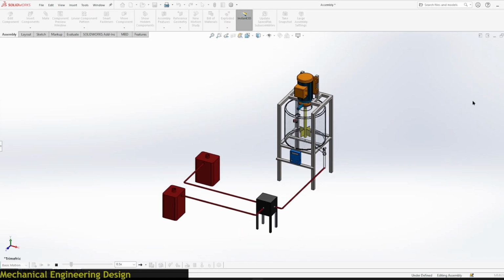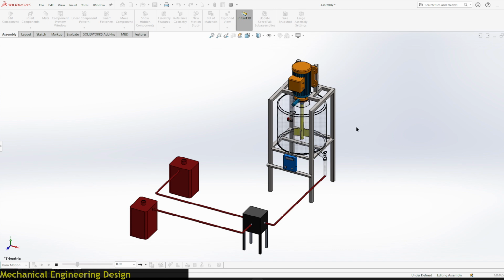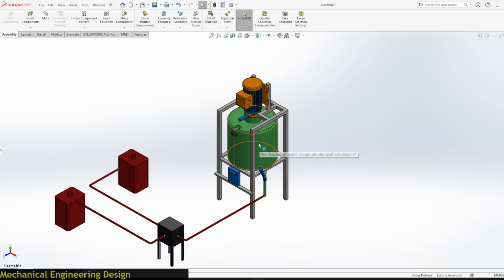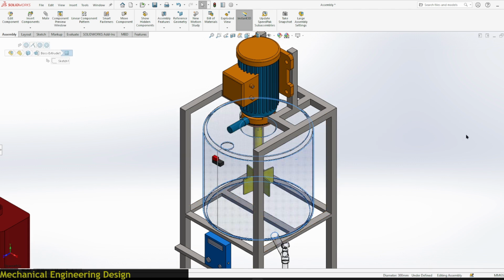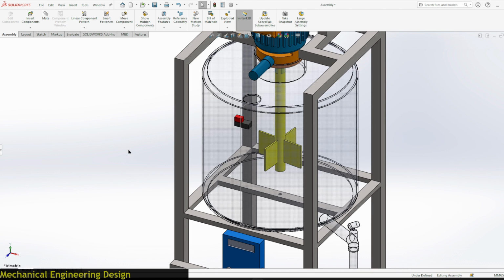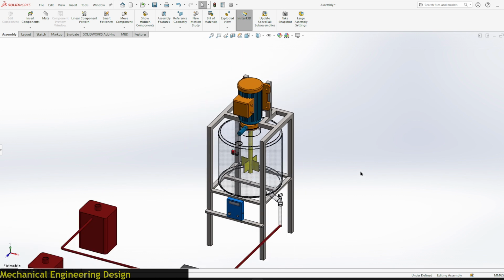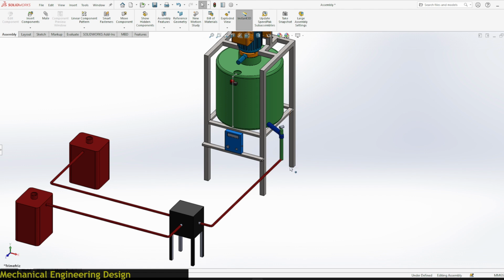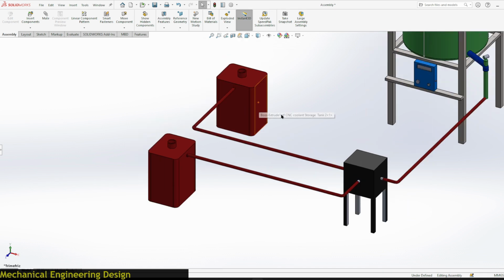Coolant Distribution system For CNC lathe and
This coolant distribution system is designed for CNC lathes and milling machines, ensuring automated and efficient coolant supply while minimizing energy consumption. It is suitable for industrial workshops, machine shops, and student engineering projects focused on fluid dynamics, automation, and mechanical design.

System Components and Their Functions:

1. Main Storage Tank (Green Tank)
- Serves as the primary coolant reservoir.
- Equipped with a floating sensor that continuously monitors the coolant level.
- Has a cutoff tap at the bottom to isolate the tank during maintenance.
- Gravity flow delivers coolant from the storage tank to the distributor, eliminating the need for a pump and saving energy.

2. Floating Sensor and Controller
- The floating sensor detects the coolant level.
- If the coolant level drops below the minimum threshold, the controller triggers an alarm to notify operators for a refill.
- The controller regulates flow to ensure each CNC machine receives the required amount of coolant.

3. Motor-Driven Mixing Shaft
- A motor mounted on top of the storage tank powers a mixing shaft inside the tank.
- This ensures the coolant remains homogeneous, preventing sedimentation and maintaining consistent fluid properties.
- Proper mixing improves coolant performance and extends its lifespan.

4. Coolant Distributor (Black Box)
- Regulates the distribution of coolant to multiple CNC lathes or milling machines.
- Ensures equal and consistent supply to each machine.
- Prevents over-supply or under-supply, optimizing cooling and lubrication for machining operations.

Where This System is Applied:
- Industrial CNC workshops
- Manufacturing plants
- Metalworking and machining centers
- Student projects in mechanical engineering
- Automation and mechatronics training
- Factories using coolant-based cutting processes

Operation Summary:
- The controller continuously monitors the coolant level in the main tank.
- If the coolant level drops below the minimum threshold, the alarm is triggered for a refill.
- The mixing motor keeps the coolant uniform to prevent sedimentation.
- The coolant distributor ensures each CNC machine gets the correct coolant supply.
- Gravity flow technology reduces energy consumption by eliminating the need for a pump.
- The cutoff tap in the main tank allows for maintenance without leaks or spills.

This system is an ideal solution for machining industries and student engineering projects, providing an efficient, cost-effective, and sustainable coolant management system.